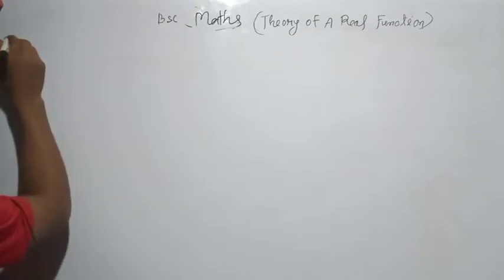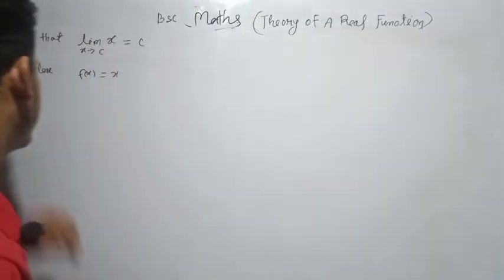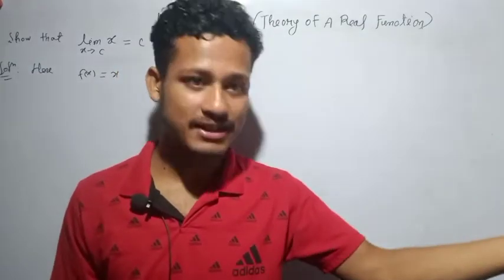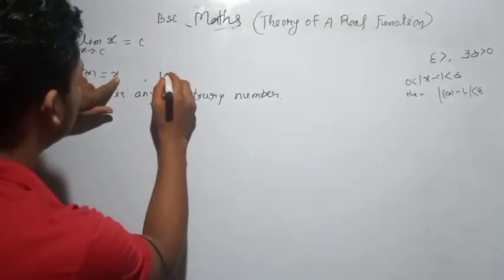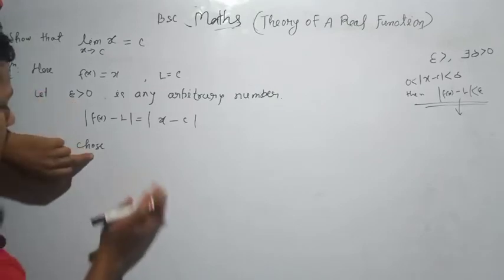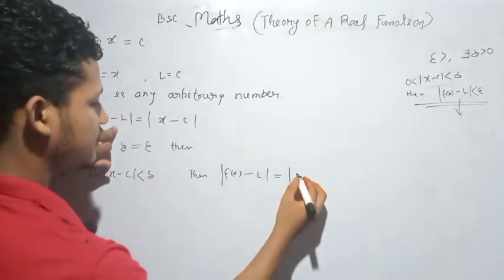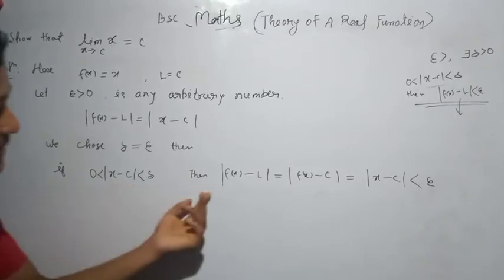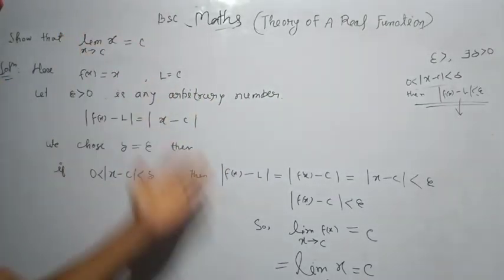L-4 ~ Show that lim x =c when x tends to c | Bsc Mathematics class